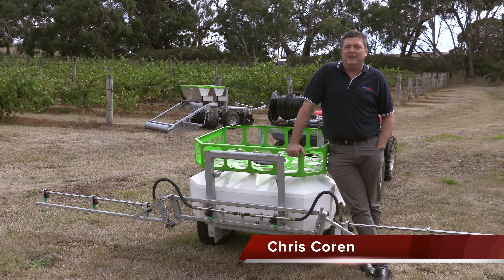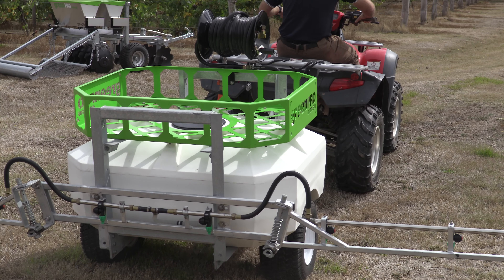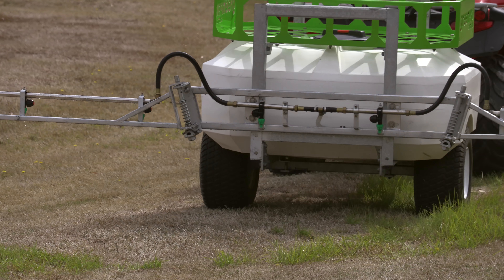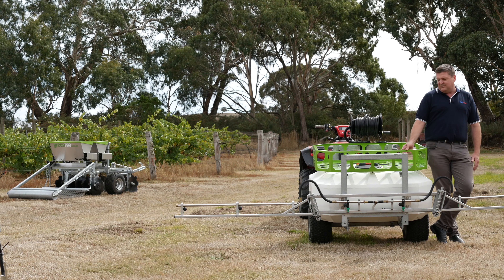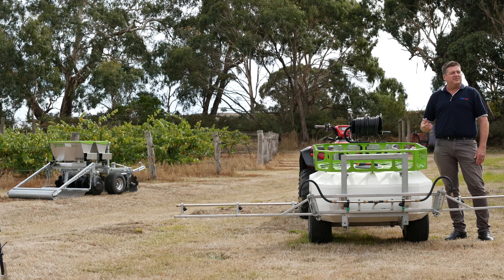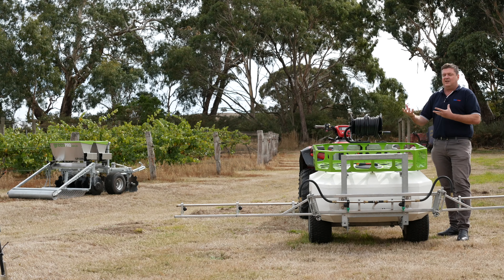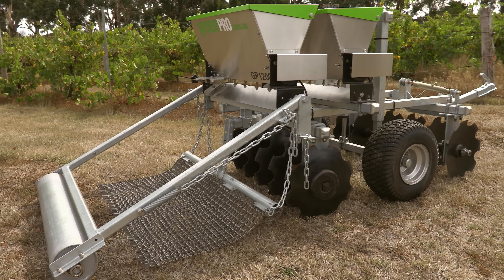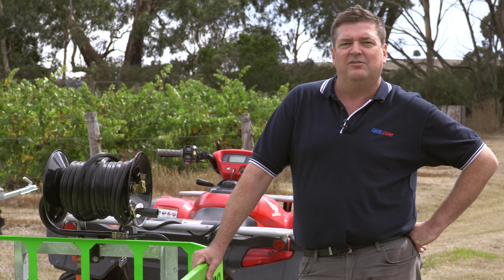GreenPro Powered By Honda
The greenPRO towable Sprayer Trailer is ideal for small to medium applications. They are compact, rugged and dependable; and thanks to their low-line tank design and ultra-low centre of gravity with large flotation tyres, you are guaranteed better stability due to better weight distribution which means it is more stable on undulating terrain, even when the tank is full!